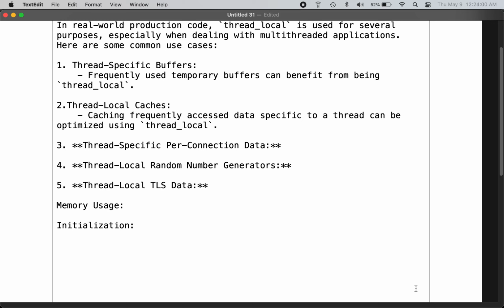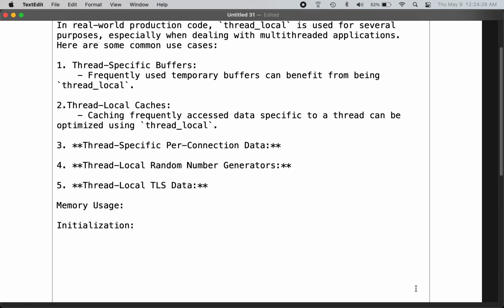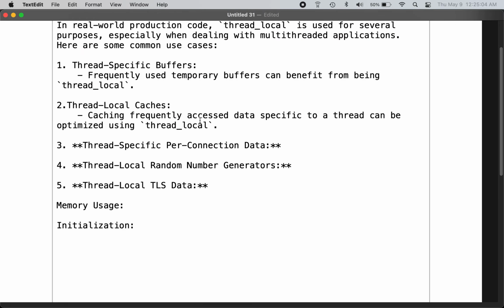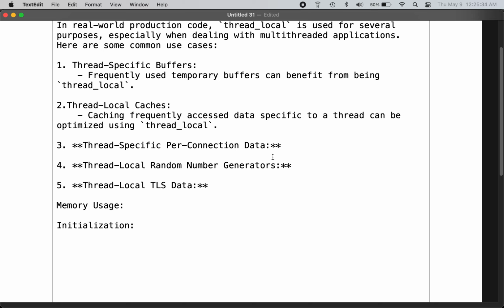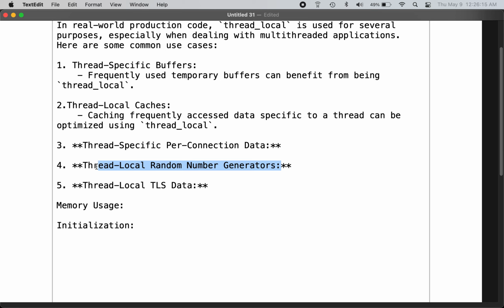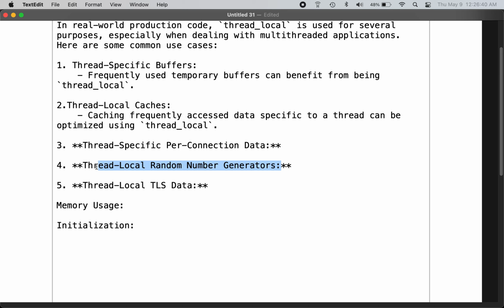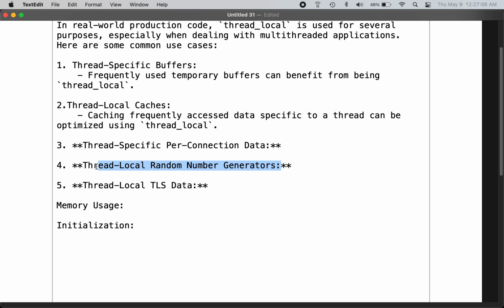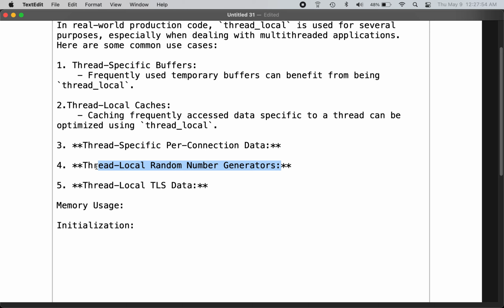Unlock Multithreading Power: Mastering Thread-Local Variables (C++)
Demystifying Thread-Local Variables in C++: A Multithreading Mastery Step

Welcome, programmers, to this in-depth guide on thread-local variables in C++! We'll embark on a journey to understand and leverage this powerful mechanism for efficient multithreaded programming. This video equips you with the skills to manage thread-specific data effectively, boosting your multithreading capabilities.

Understanding Multithreading:

Before diving into thread-local variables, let's solidify our understanding of multithreading. Multithreading allows a program to execute multiple instructions concurrently, improving performance by utilizing multiple cores or processors. However, managing data access and synchronization between threads is crucial to avoid issues like race conditions.

Challenges of Shared Data:

In multithreaded applications, data shared between threads needs careful management. Global variables or shared memory can lead to race conditions if not properly synchronized using techniques like mutexes. These can introduce complexity and performance overhead.

Introducing Thread-Local Variables:

Thread-local variables offer a solution to manage thread-specific data efficiently. Declared with the thread_local keyword, these variables provide each thread with its own independent copy. This eliminates the need for complex synchronization when data only needs to be accessed and modified by a single thread.

Benefits of Thread-Local Variables:

Improved Performance: By avoiding synchronization overhead for thread-specific data, thread-local variables can enhance performance, especially for frequently accessed data.
Simplified Thread Code: Thread-local variables remove the need to pass thread-specific data around as function arguments or access it from complex global structures. This simplifies thread code and reduces potential synchronization complexity.
Enhanced Thread Safety: Since each thread has its own copy, modifications to thread-local variables by one thread won't affect other threads, promoting thread safety.
Exploring Thread-Local Variable Usage:

Here are some common use cases for thread-local variables:

Thread-Specific Buffers: Frequently used temporary buffers within a thread can be declared thread_local. Each thread allocates its own buffer, avoiding overhead for global memory allocation and synchronization.
Thread-Local Caches: Caching frequently accessed data specific to a thread can be optimized using thread_local. Each thread stores its own cached copy, reducing global cache invalidation overhead.
Thread-Local Per-Connection Data: In applications handling multiple connections (e.g., web servers), thread_local variables can store connection-specific details like database connections, session information, or user data. This simplifies code and avoids complex synchronization.
Considerations for Thread-Local Variables:

Memory Usage: While thread_local variables improve performance, they increase memory usage as each thread has its own copy. Evaluate the trade-off for your specific scenario.
Initialization: Ensure proper initialization of thread_local variables, especially if they have non-trivial constructors.
Lifetime Management: Remember that thread_local variables are tied to the thread's lifetime. If you need to access or manage the data after the thread exits, consider alternative approaches.
Implementing Thread-Local Variables in C++:

The syntax for declaring thread_local variables in C++ is straightforward:

C++
thread_local int myThreadData;
Use code with caution.
content_copy
This code declares an integer variable myThreadData that will have a separate copy for each thread using the program. You can use thread_local with various data types and structures.

Conclusion:

By understanding and effectively utilizing thread-local variables, you'll significantly enhance your multithreading capabilities in C++. They offer a powerful mechanism for managing thread-specific data, improving performance, and simplifying thread code. Remember, practice is key! Explore different use cases and experiment with thread-local variables in your multithreaded applications.

tune

more_vert